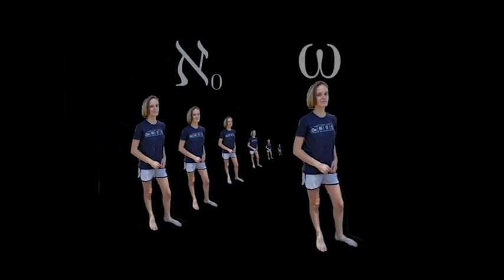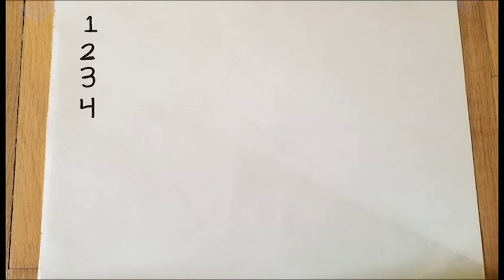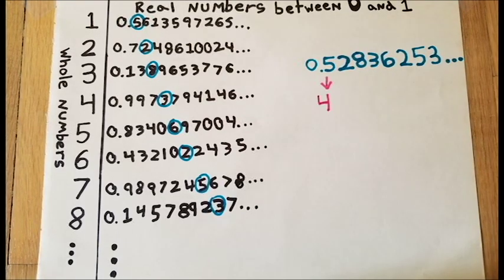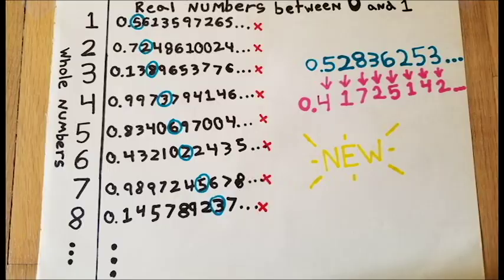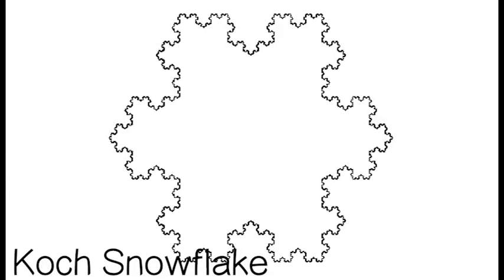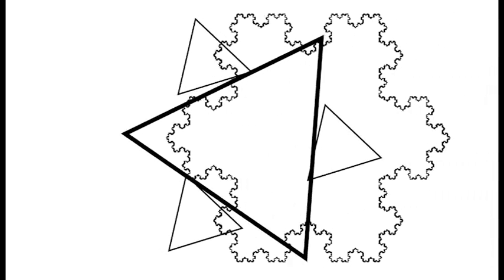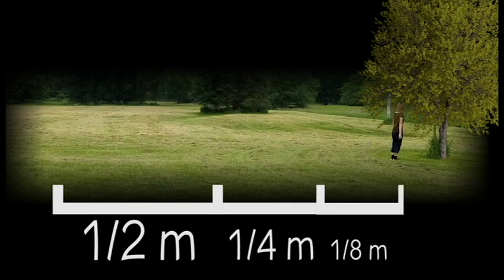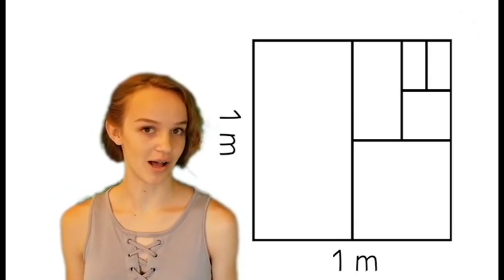The Absurdity of Infinity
Infinity is no stranger to seeming absurd.